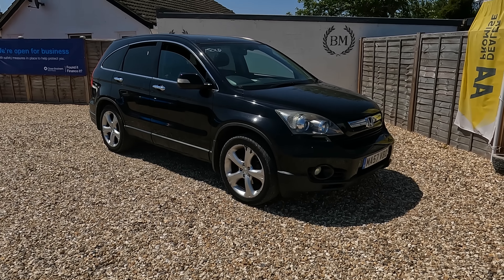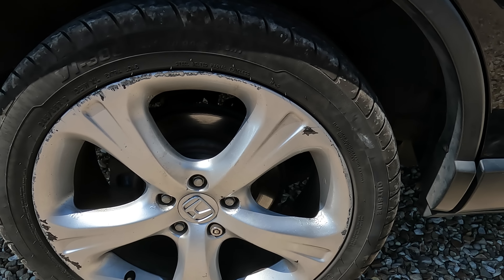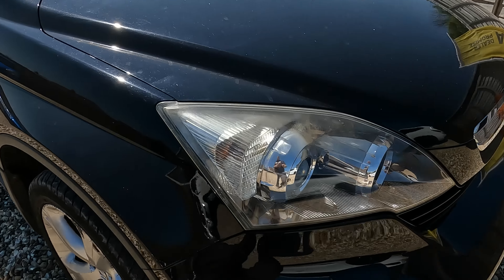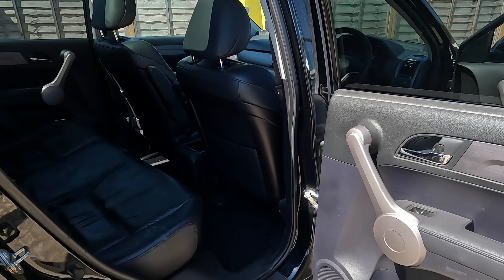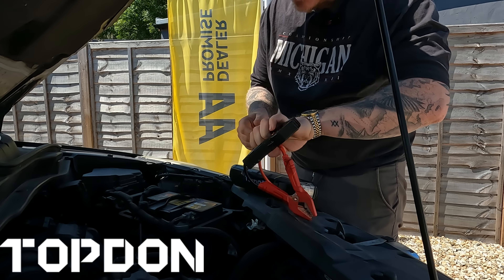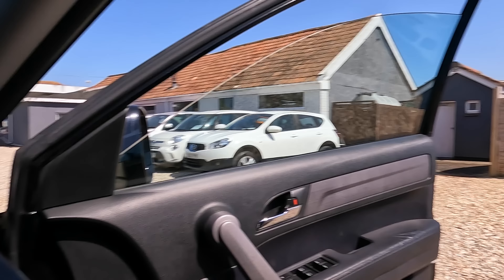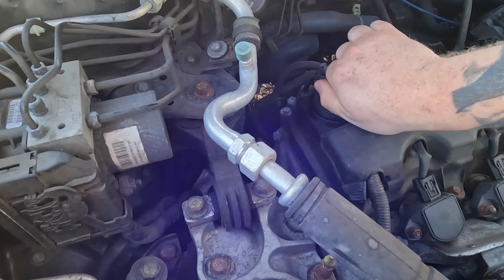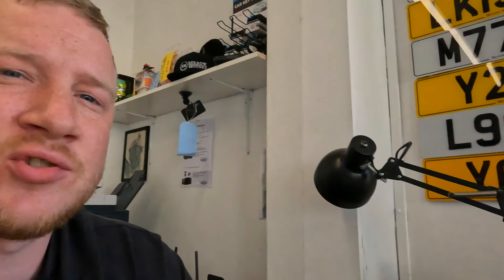My Cheap Auction Honda CRV has a little issue that's a BIG HEADACHE!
In today's video we look around the Honda CR-V I bought at Aston Barclay recently and I give you my thoughts on it. It needs some work which I will break down and see if we can't make a profit!

TOPDON JS3000 for £139.99

As always, let me know your thoughts and don't forget to check my other videos!

MOTORFLEX: motorflex.co.uk/SHIFTING

amazon.co.uk/shop/shiftingmetal